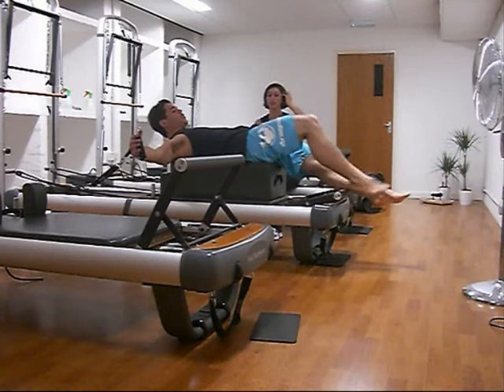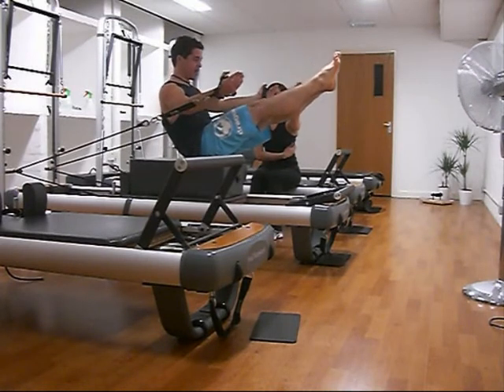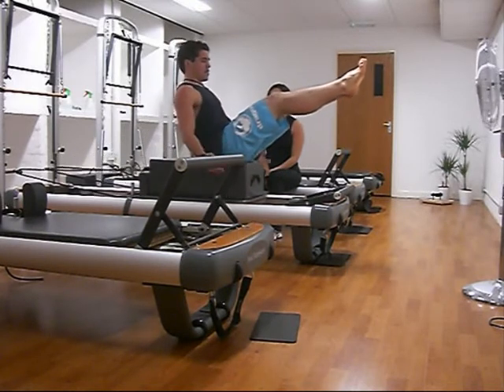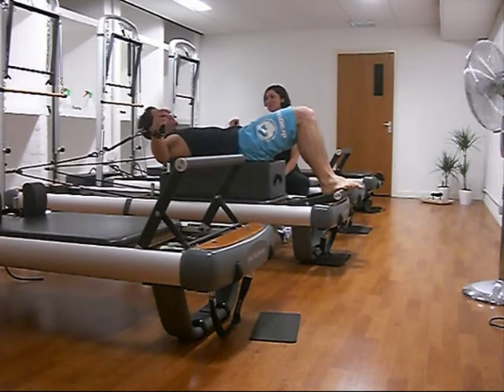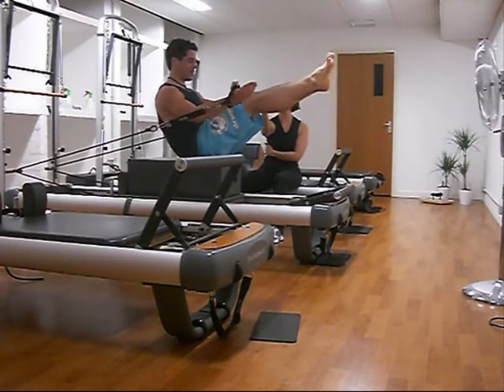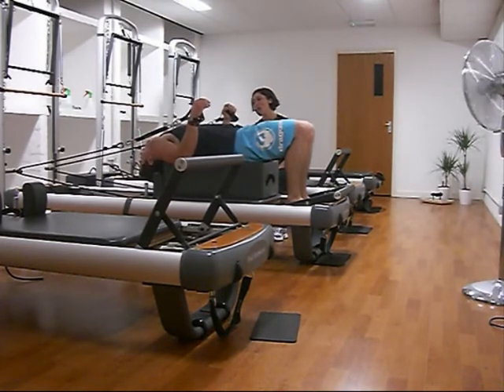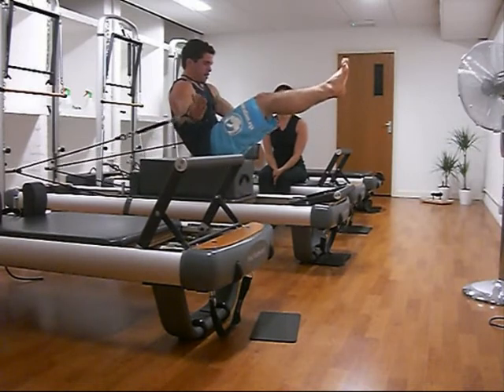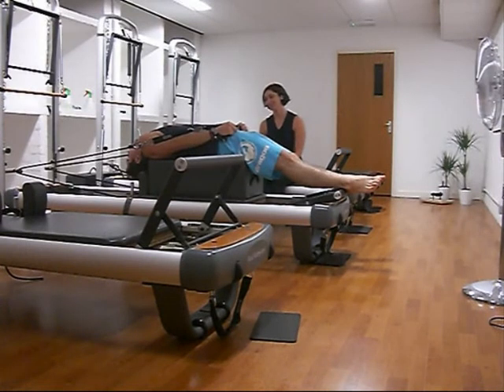Week 4: Teasers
Narrated video of me doing Teasers on the Long Box, Week 4
"How I beat Back Pain with Pilates"